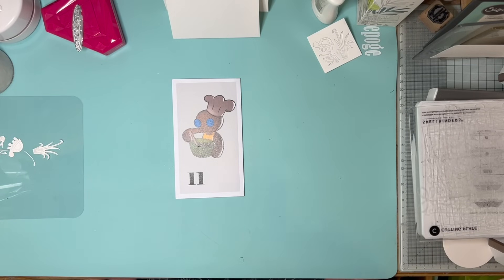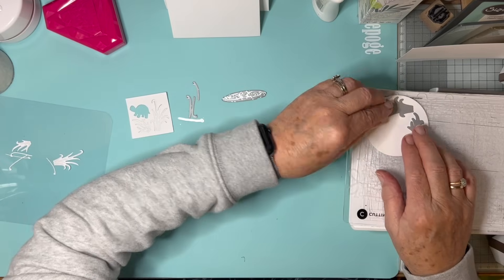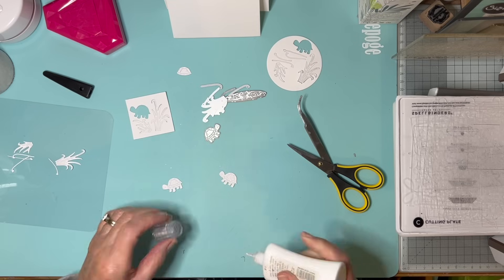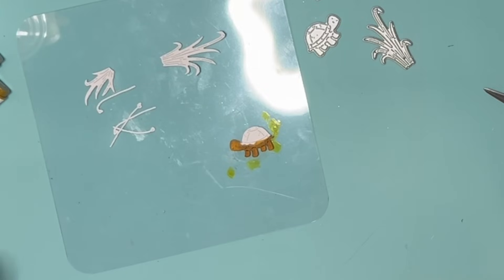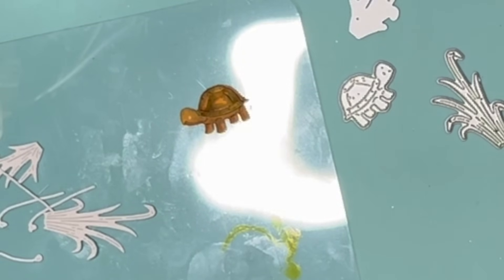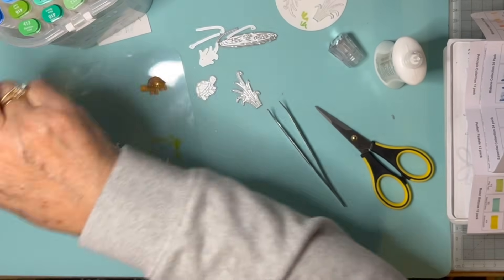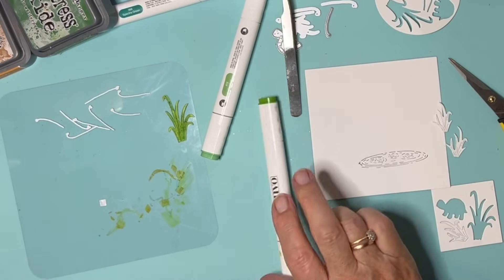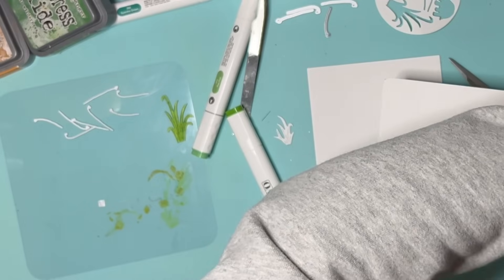Day 11 Gummiapan Advent calendar 2023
Dies by Gummiapan
Tiny Grass clump stamp by Artists Impressions
Nuvo Craft Glue
Glue by Stix2